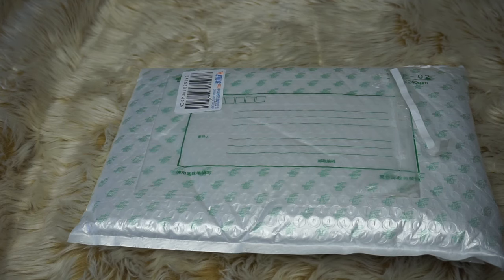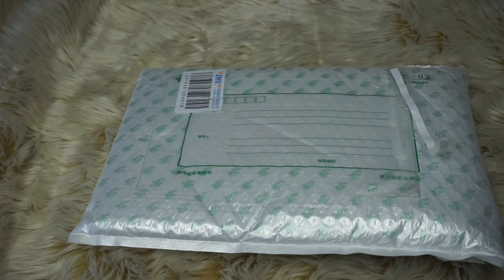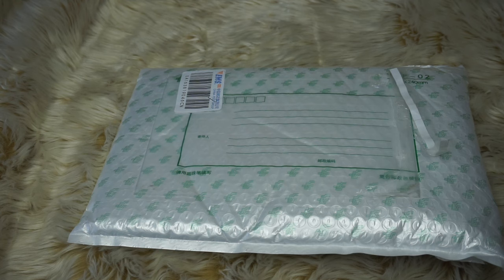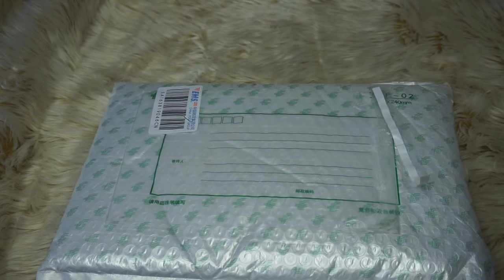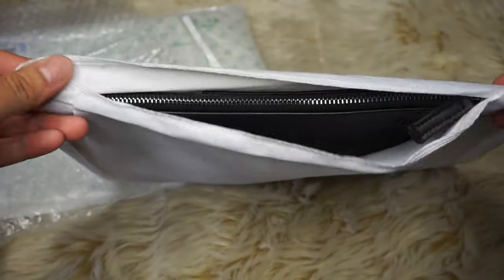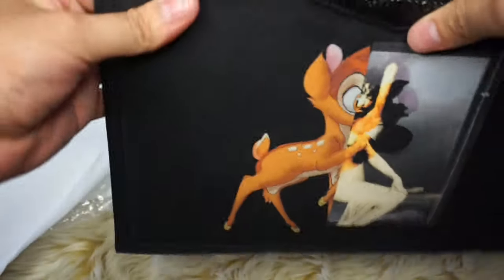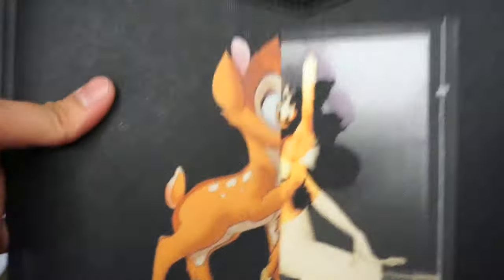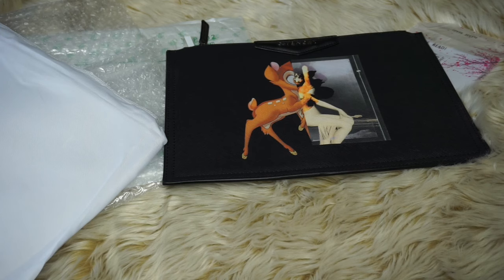PurseValley.cn Review: Givenchy Antigona Bambi Clutch Replica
Hey guys!

I wanted to do a review on this product I bought, I usually don't like to do these but it was so hard to find a good video that showed this brand. If i could help someone here it is!